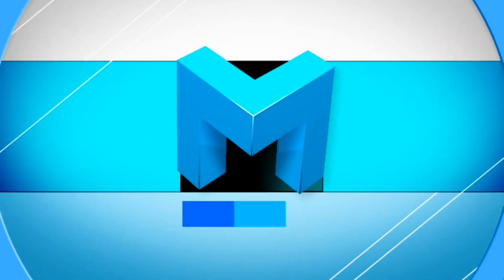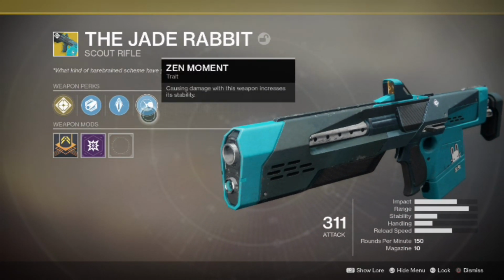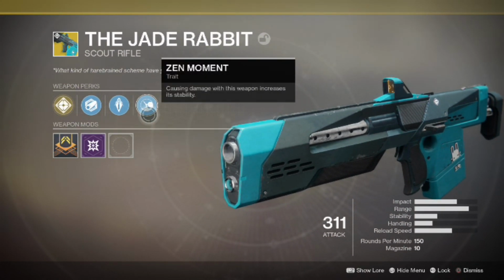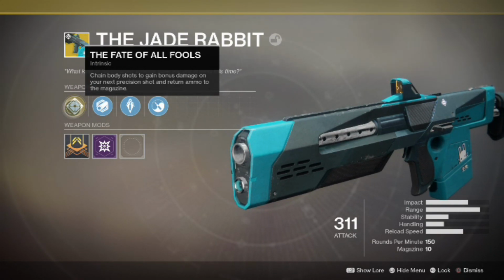Destiny 2 Jade Rabbit Exotic Review: Is it any good?